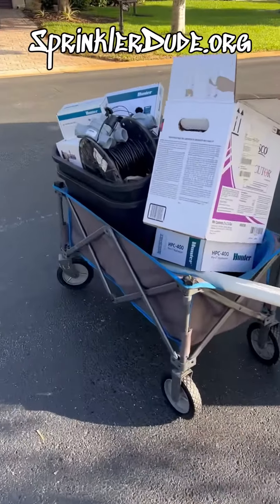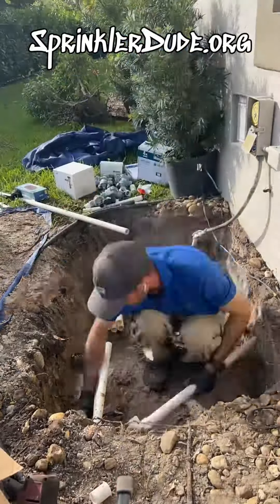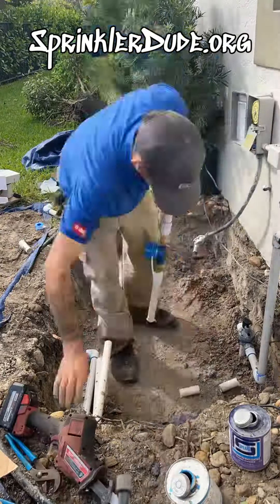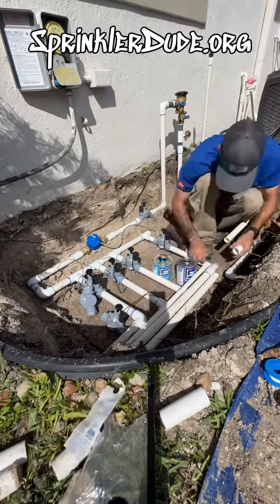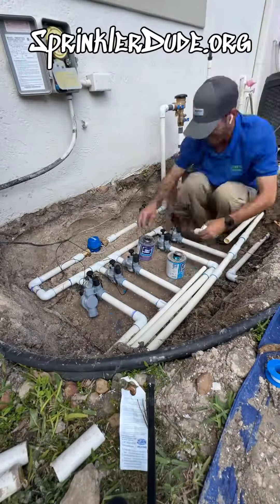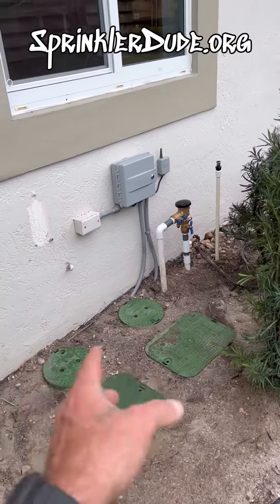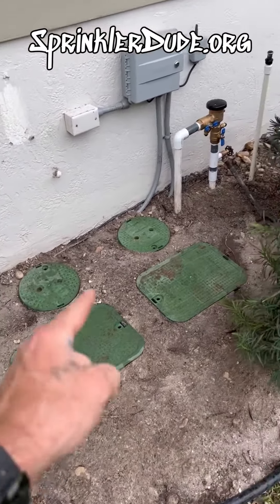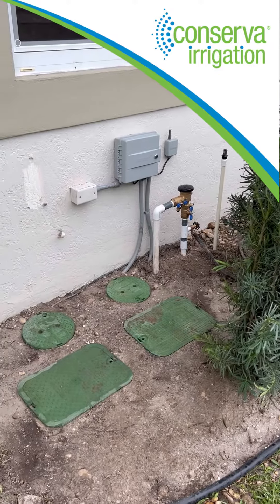What is a Smart Irrigation System upgrade? SprinklerDude Explains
Don't miss out on future tips, tutorials, and product reviews.

Thanks for choosing SprinklerDude as your guide to a greener, more vibrant future. Let's make every drop count! 💧🌱